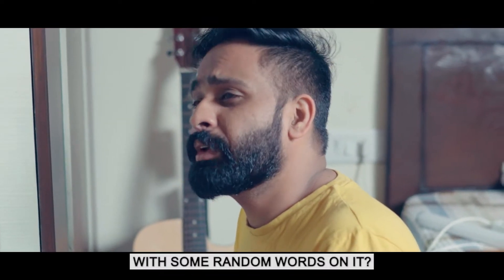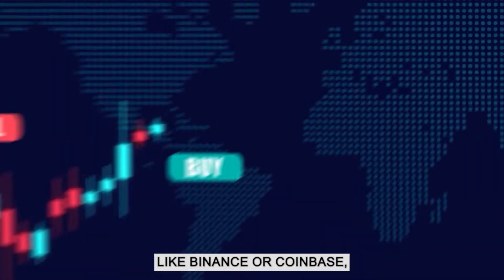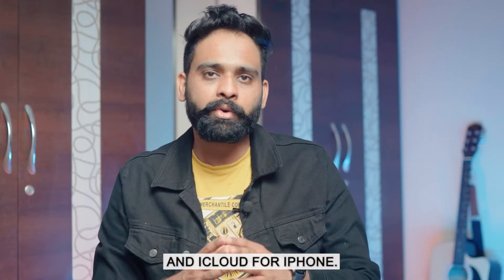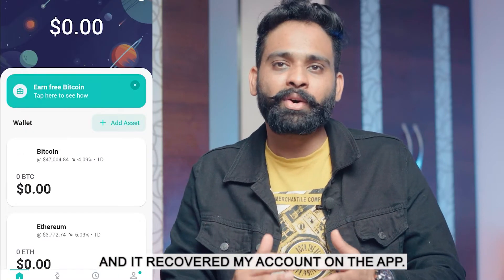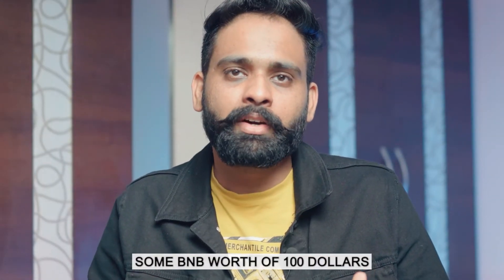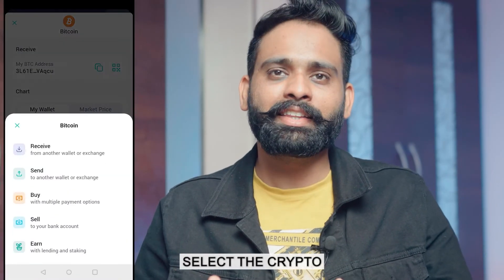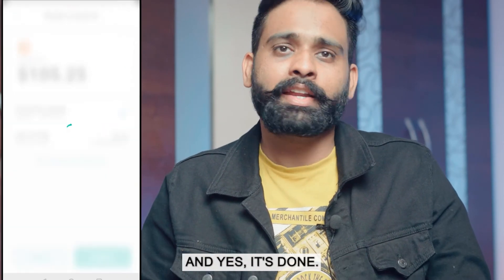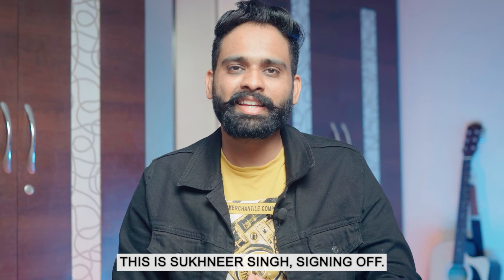A Crypto Wallet without password | ZenGo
I recently got the chance to review this super cool app- Zen Go. Which proves technical advancement in crypto space. This has password less feature to store your private key! know more details in the video. Let me know in comment section how you liked it.

Thank you to Nas Academy and ZenGo for asking me to review the ZenGo wallet. Now in love with it . I like how easy it is to navigate through the menu. Really cool and quick customer support!